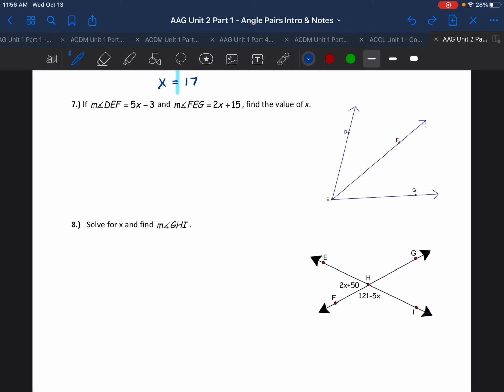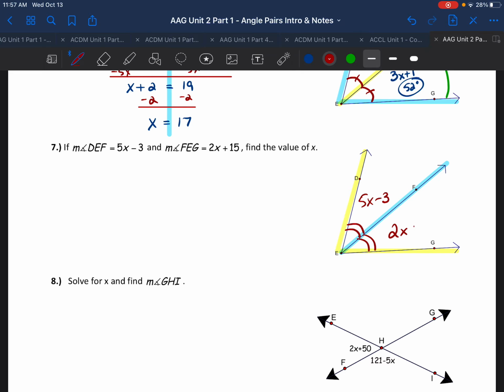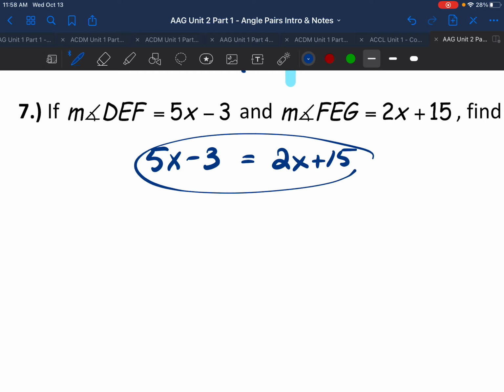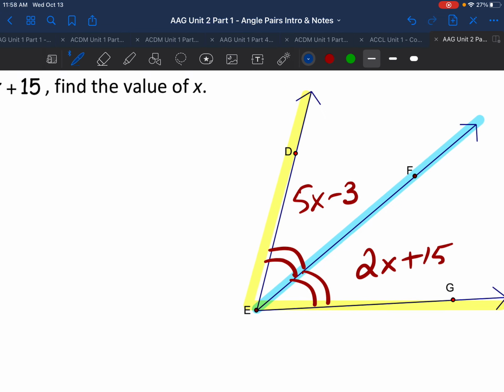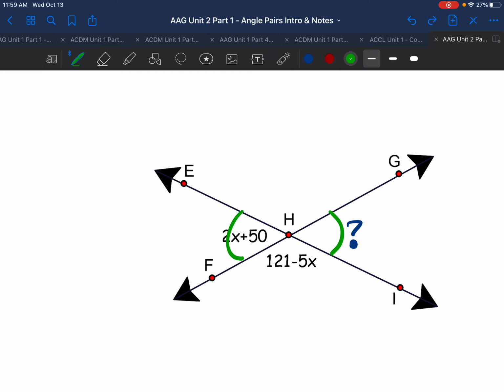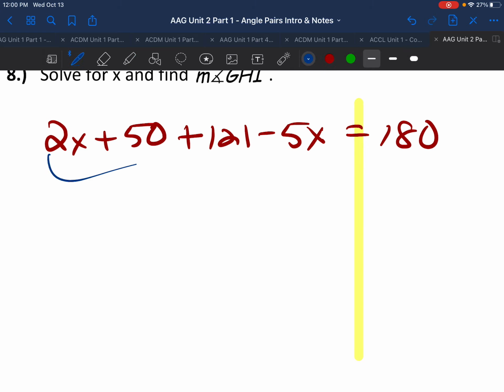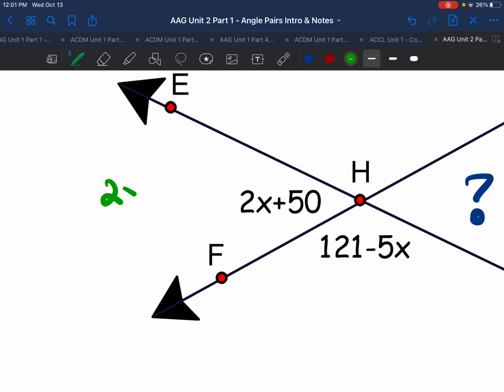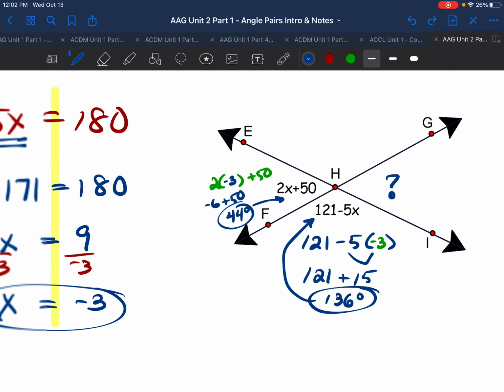Unit 1 Part 1 - Angle Pairs D